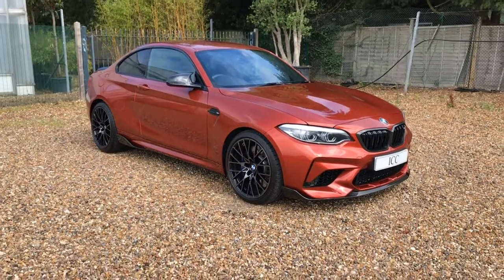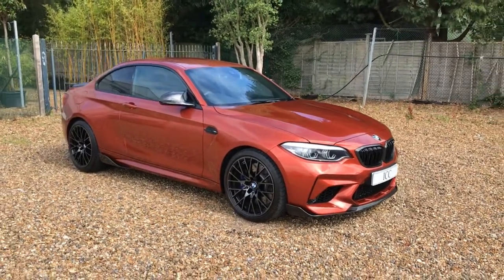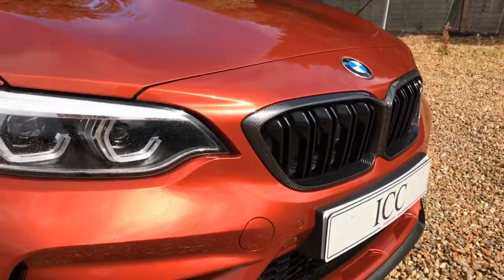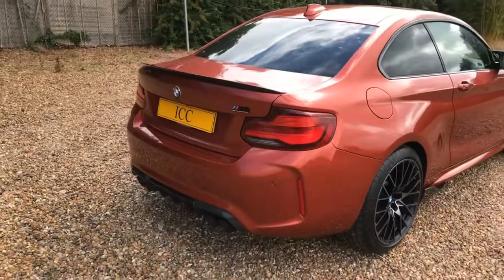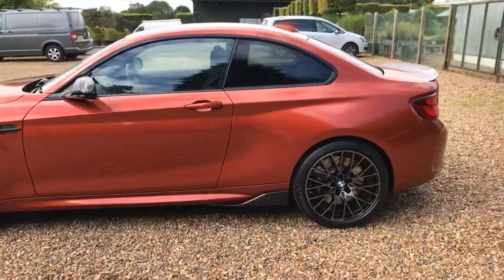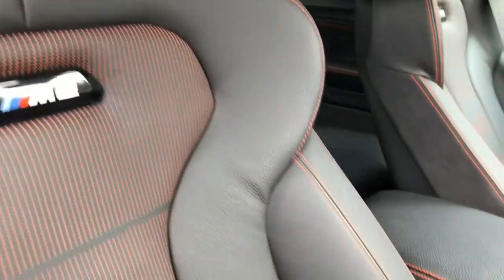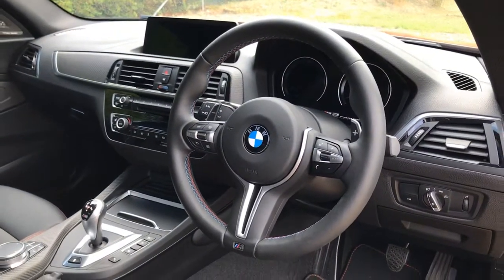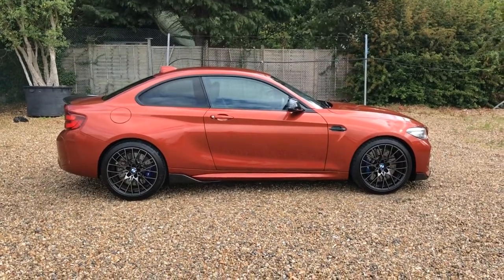2019 BMW M2 Competition with Carbon Exterior pack